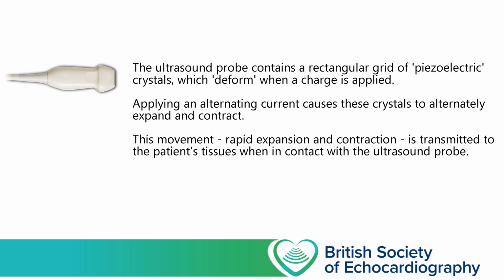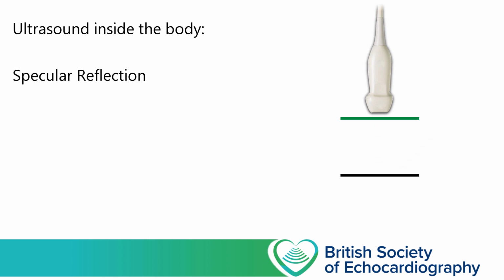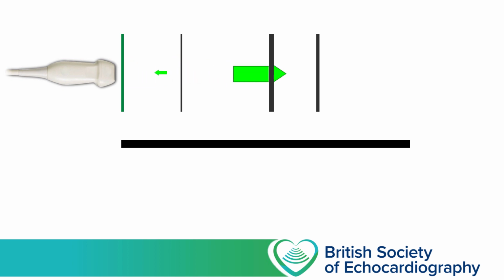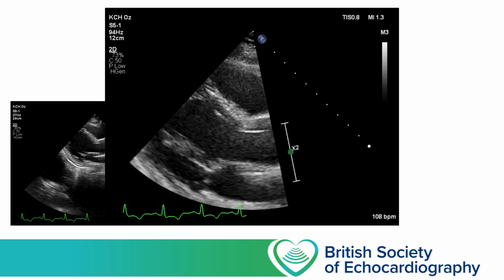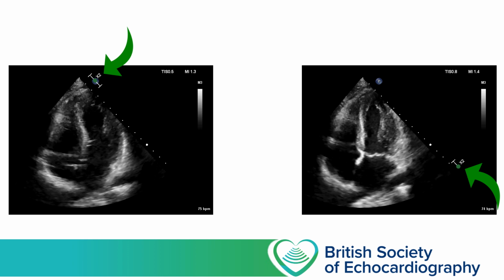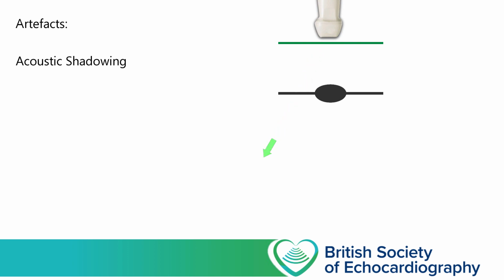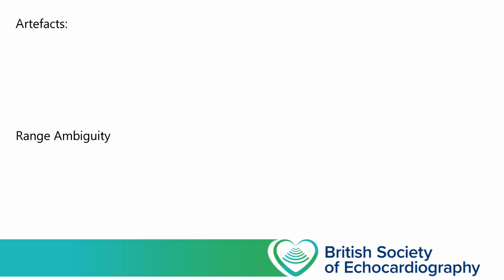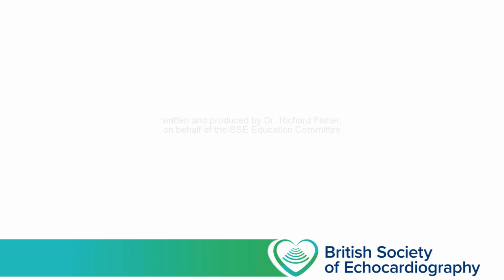Level 1 - Ultrasound Physics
This is the second in a series of video lectures designed to walk you through the BSE's level 1 curriculum.

This lecture covers the basic physics of medical ultrasound, describes how images are generated and the steps required to produce high quality studies.